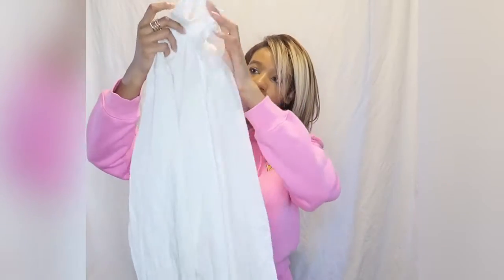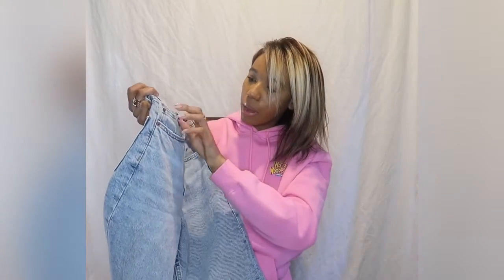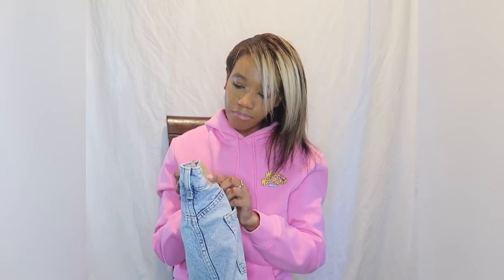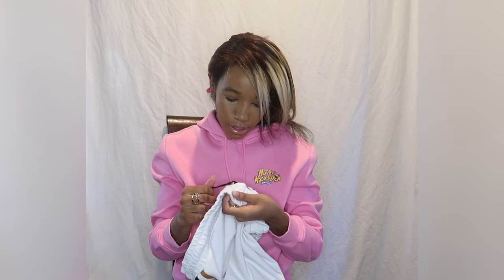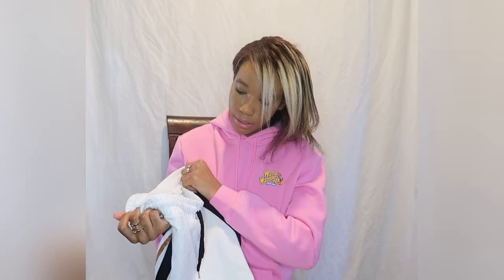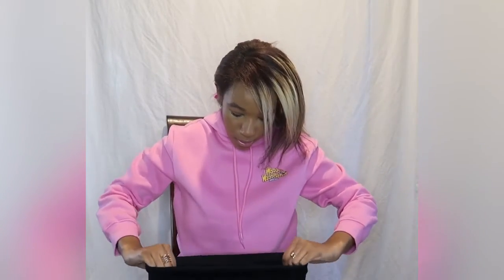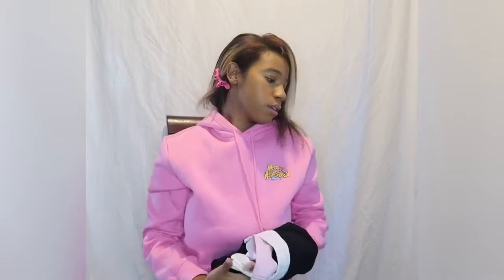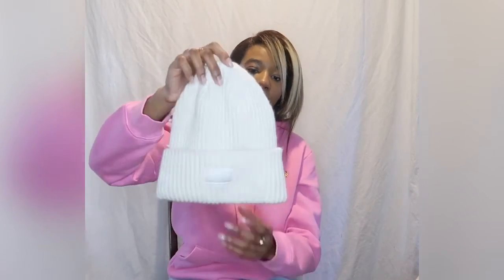Wardrobe Favorites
Hi everyone in today’s video I show you my most worn wardrobe essentials.

Music link